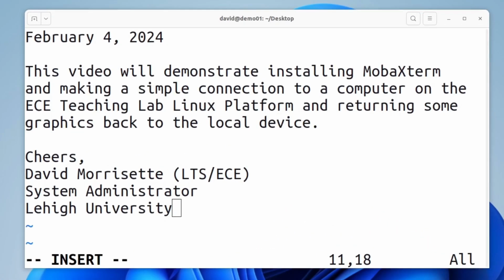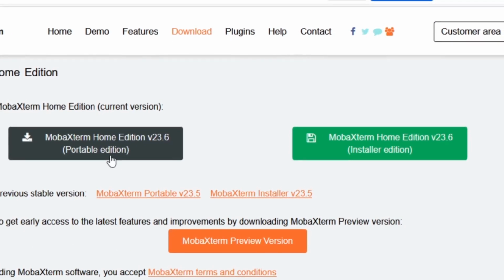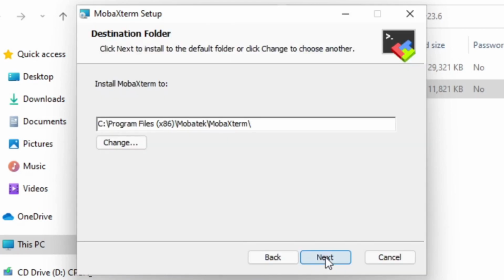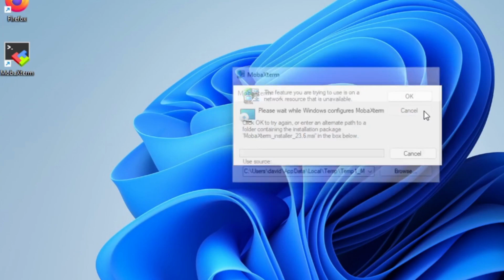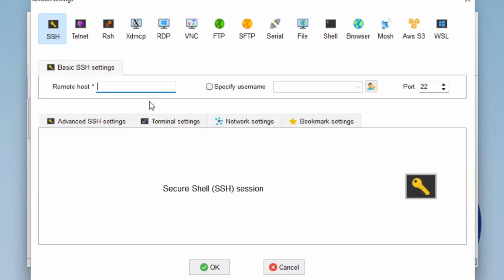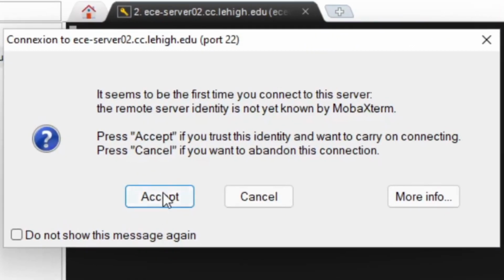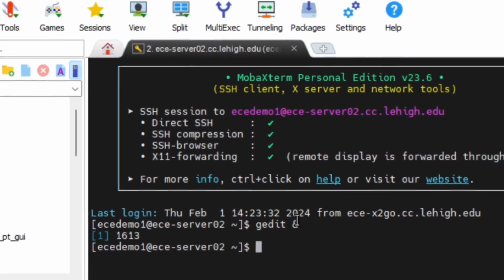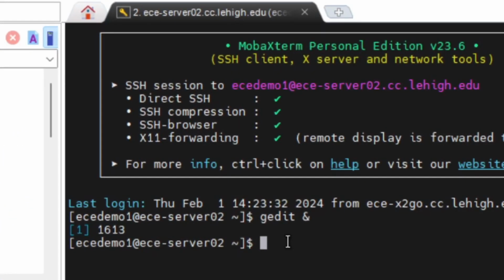02 04 2024 InstallAndConnectWithMobaXterm